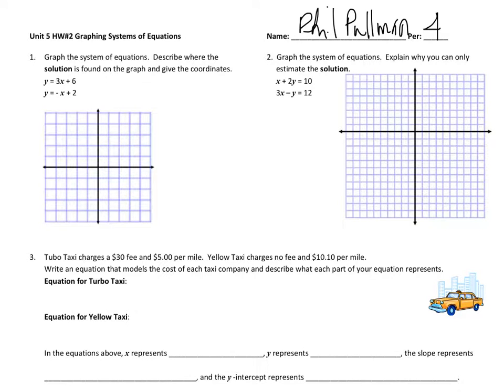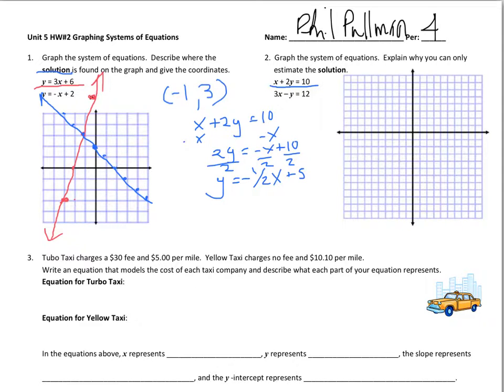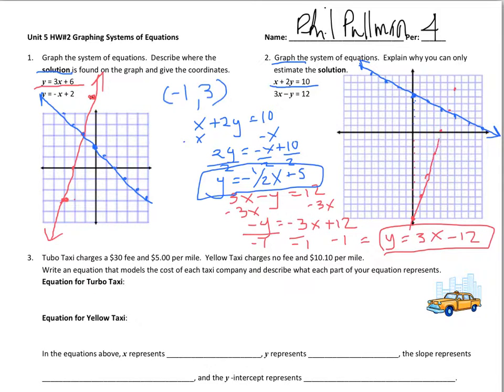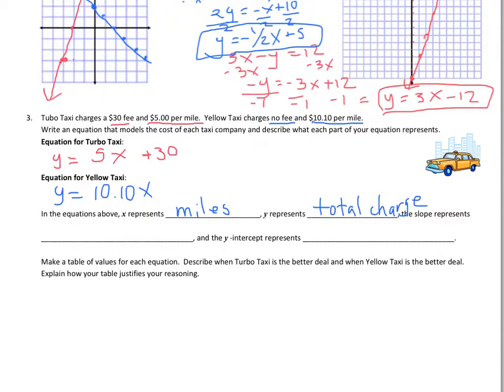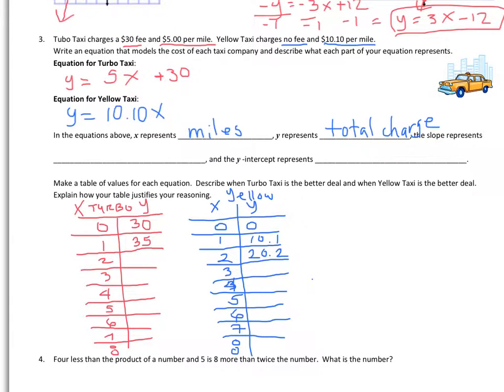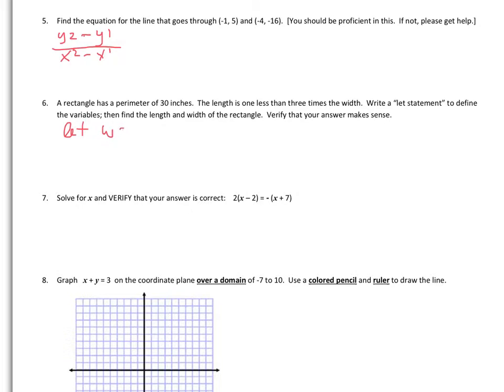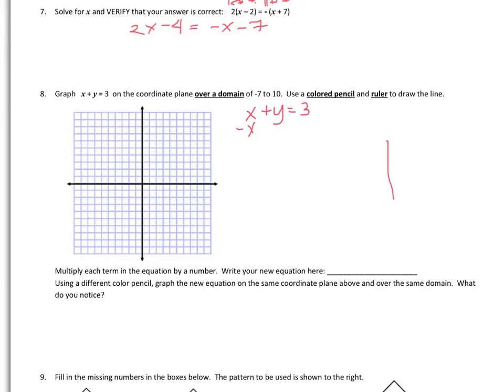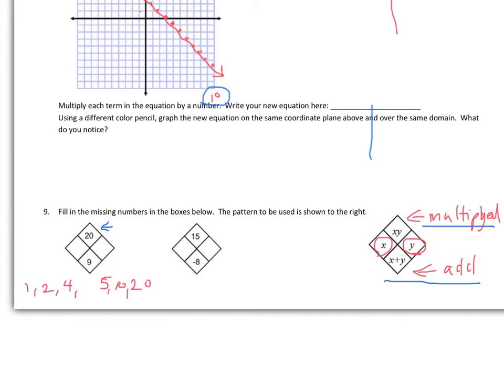unit 5, Homework 2